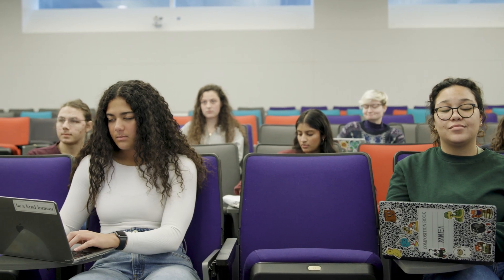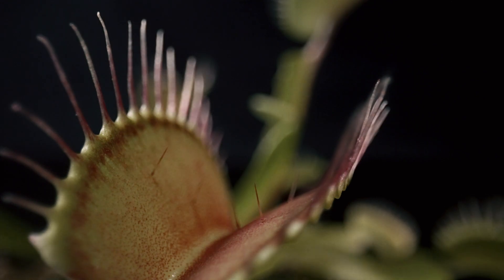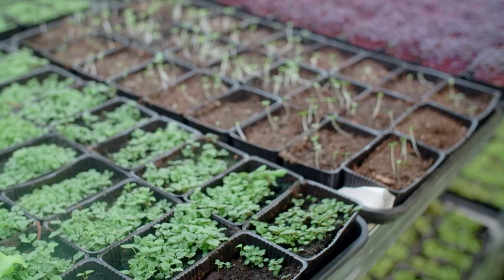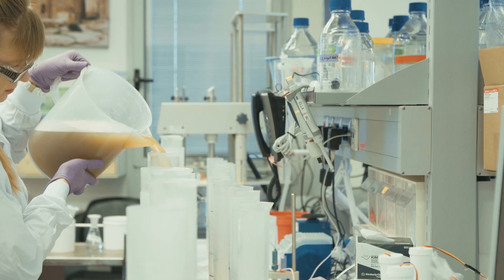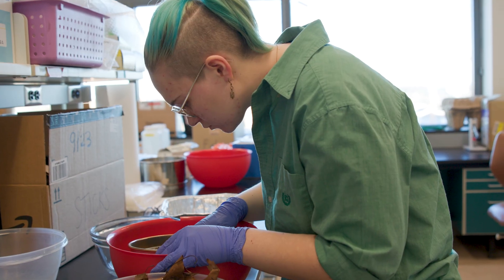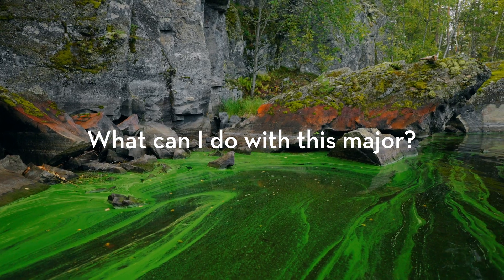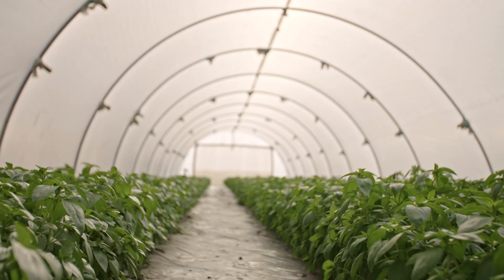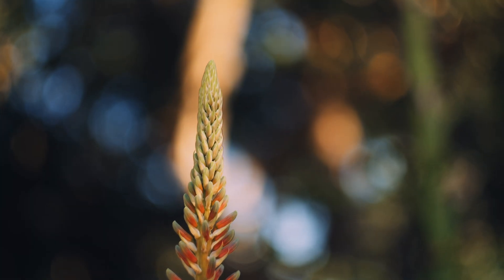Plant and Microbial Biology major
Learn more about the plant and microbial biology major in the College of Biological Sciences at the University of Minnesota.